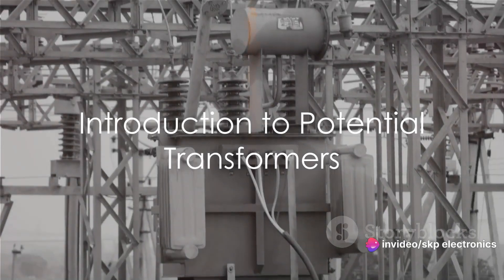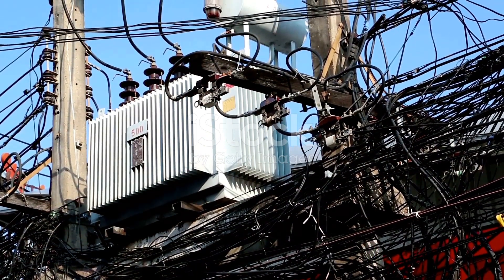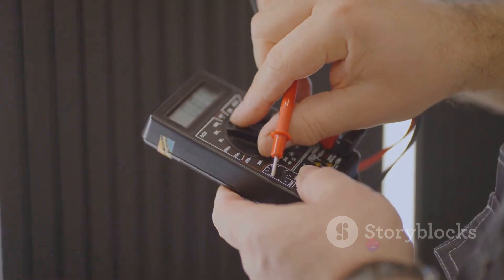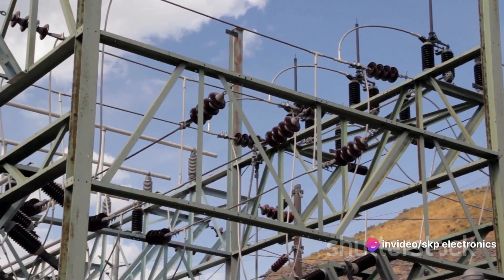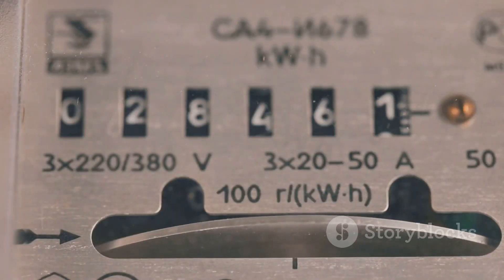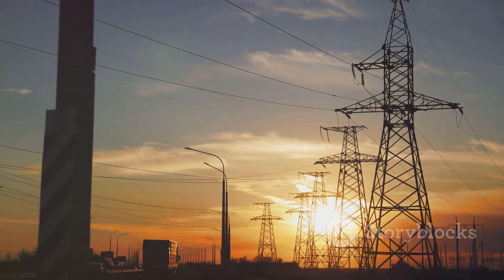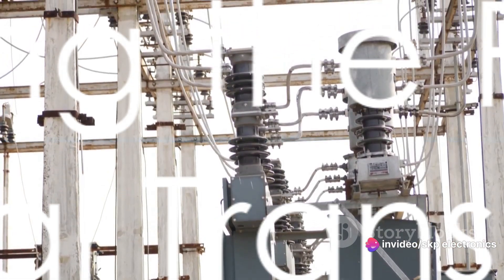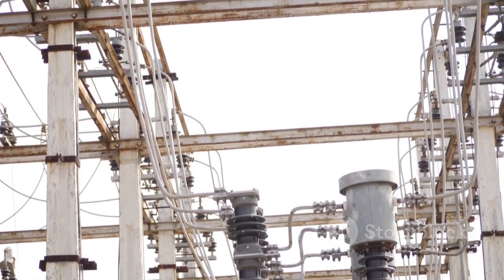What is Potential Transformer